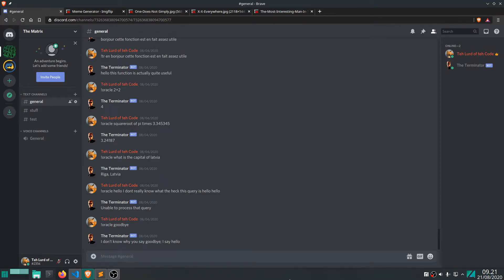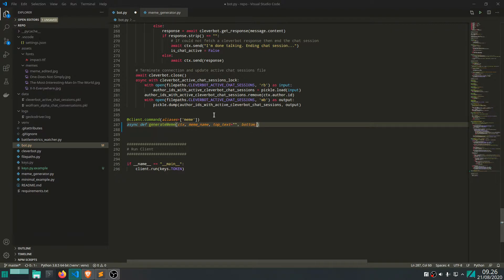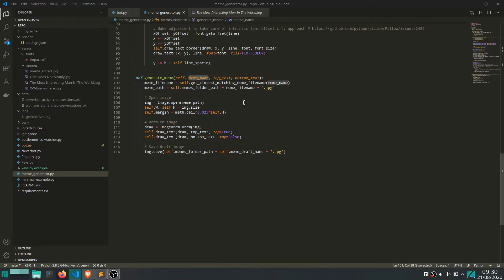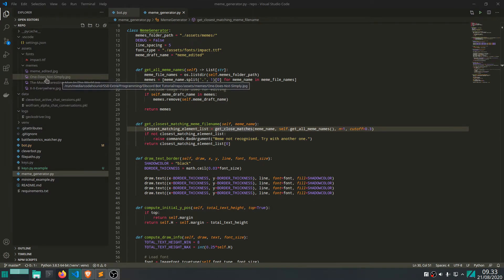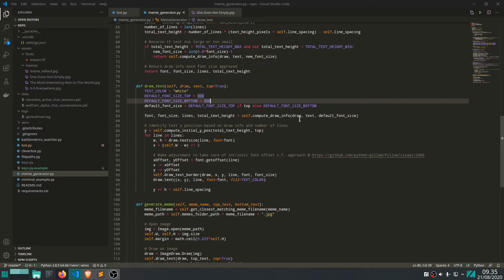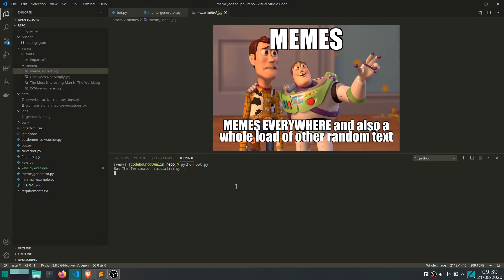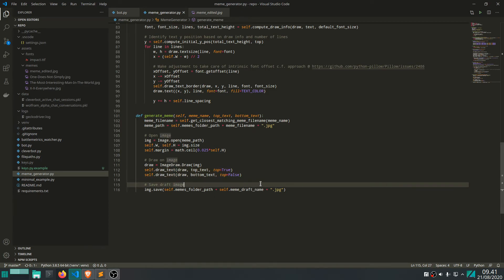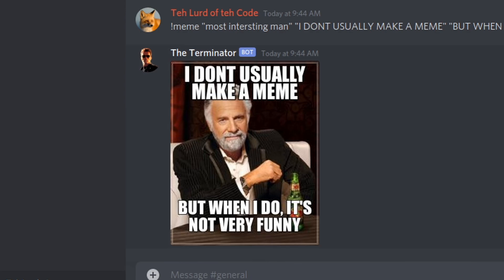Discord Bot Programming Tutorial [2021] How to Make a Meme Generator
Discord bot programming tutorial/guide in python 2021 🐍. Episode 7. How to make a meme generator function and add it to your Discord bot.